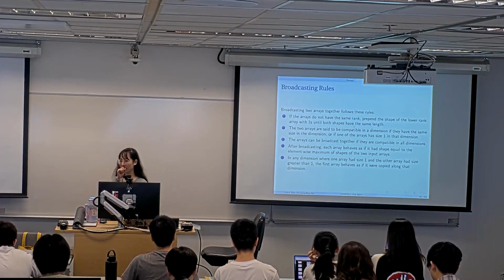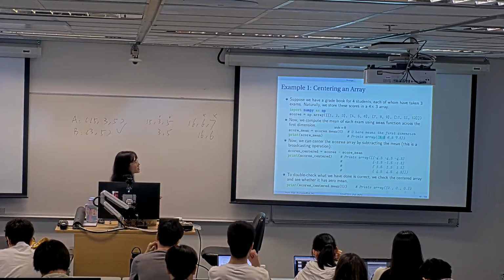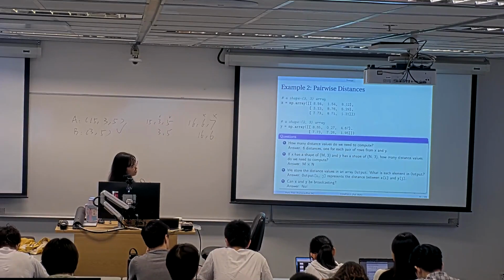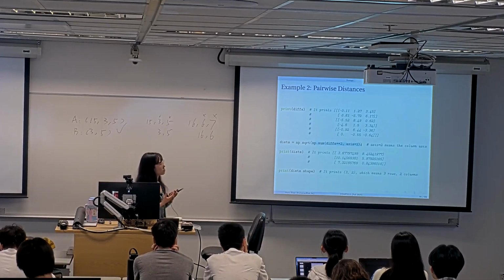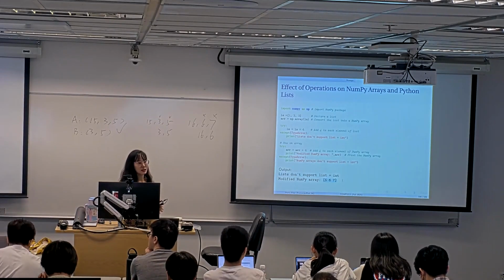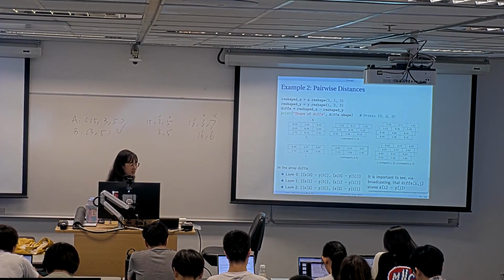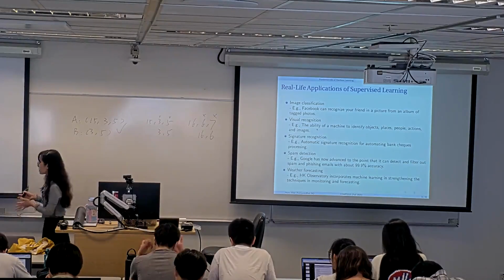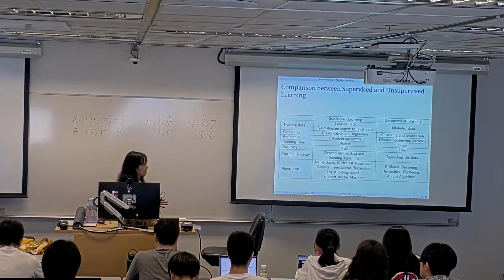HKUST COMP2211 Lecture 6 - Fall 2025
Lecture 6
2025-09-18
Advanced python (done); Naive Bayes: P1-P10.